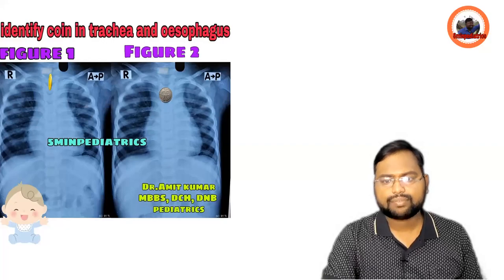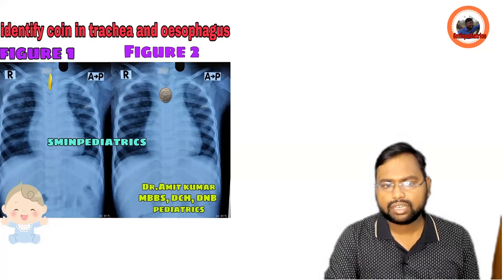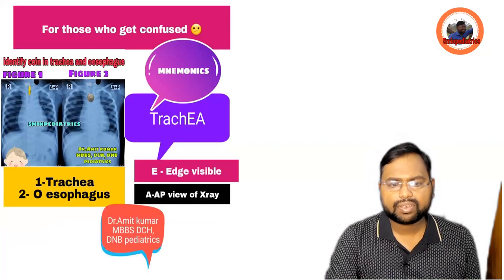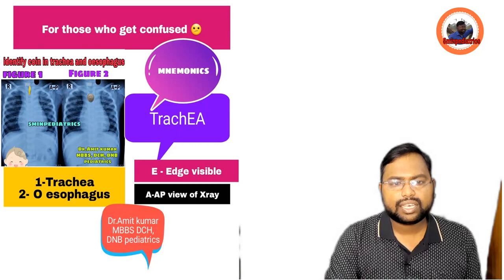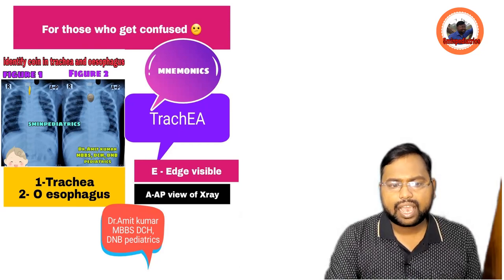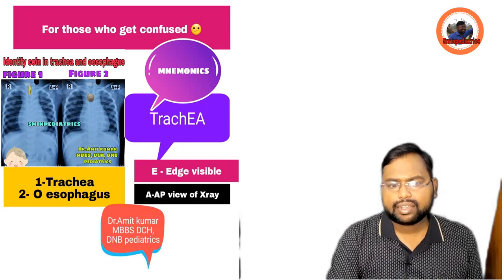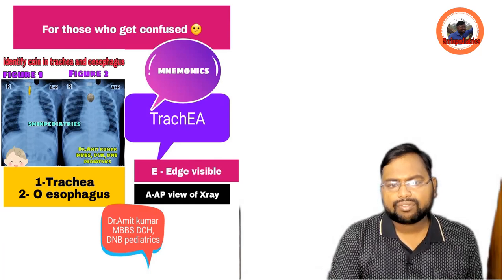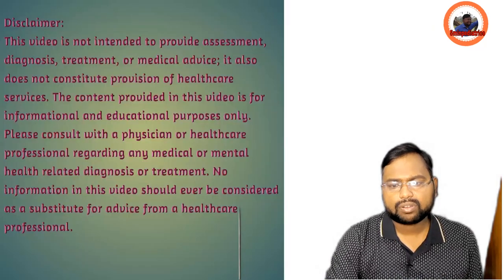how to identify whether coin in esophagus or trachea